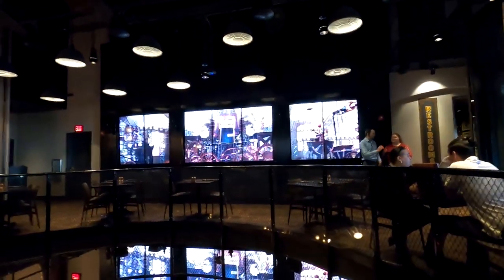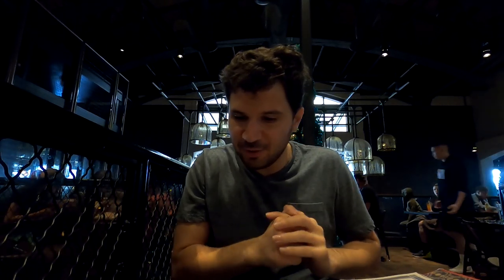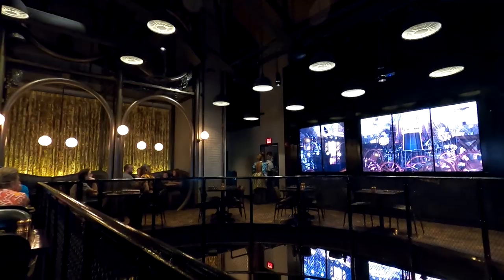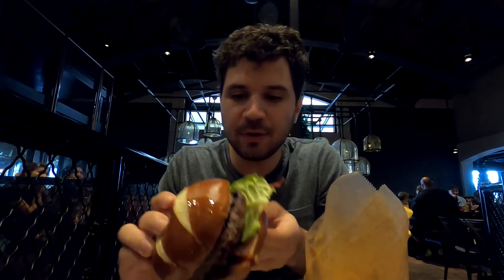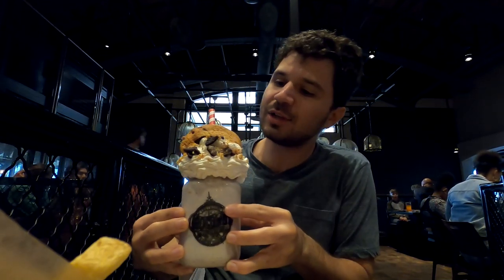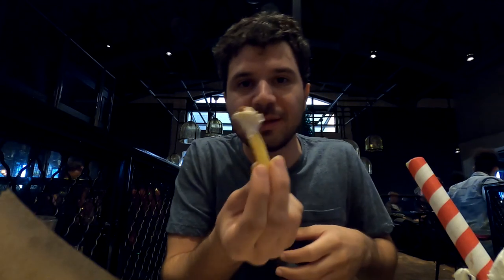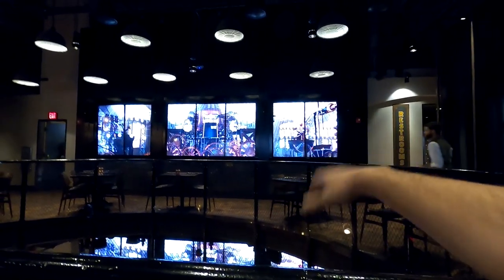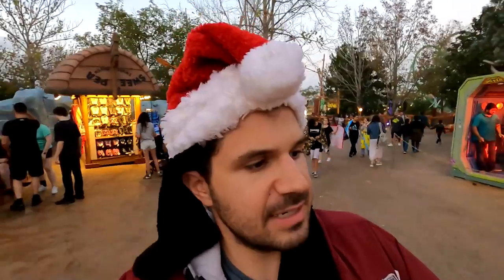The Best Milkshake at Toothsome Chocolate Emporium? Chocolate Emporium Dining at Universal Studios!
Near the end of my Christmas Day adventure at Universal Studios, I stopped in the Toothsome Chocolate Emporium for a delicious meal! Something tells me I might have gotten some of the most delicious items on the menu, but I still have to try it all to be sure! Have you been to the Chocolate Emporium? What are your favorite items?

Check out my BRAND NEW Tee Spring Store, with Dave Kay Merchandise!

My brand new On-Camera Directional Microphone!:

The waterproof phone case I use:

The mini-tripod I use in the parks:

My Desktop Computer (For Gaming Streams, Chatting Streams and Video Editing):

The camera I use (great for starting out):

The Webcam I use for Live Streams:

The microphone I use (captures a wide cone of audio, not great if you're looking for a DIRECTIONAL microphone but great to talk to your camera from the side/above):

Have Amazon Prime? Use Twitch Prime for Free!

David Kay
Kissimmee Florida
34747